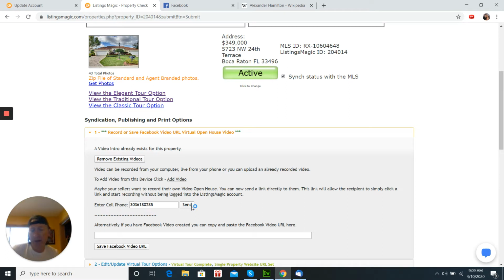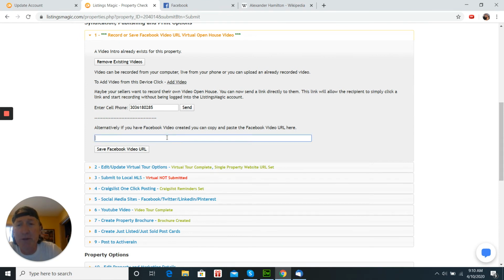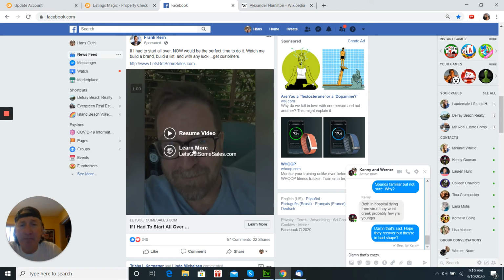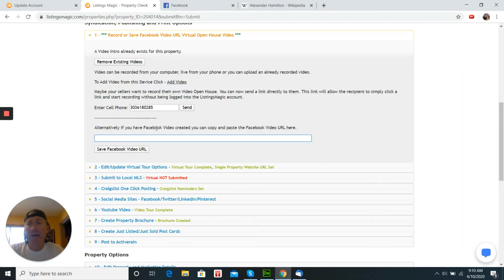ListingsMagic - Video Virtual Open House - How To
Quickly and easily add Video Virtual Open Houses to your properties in ListingsMagic